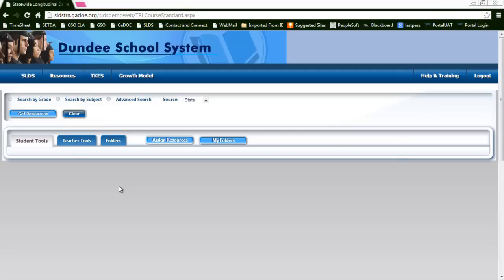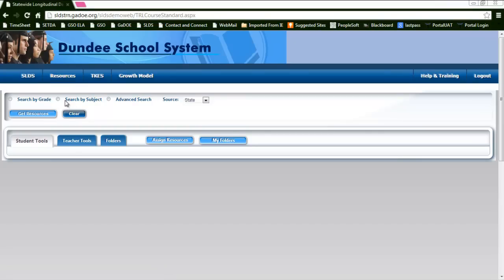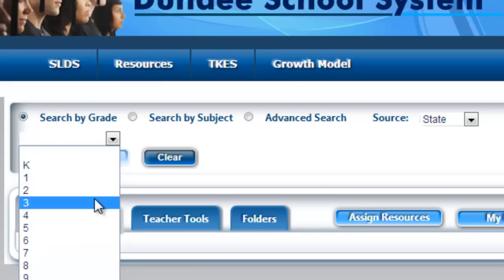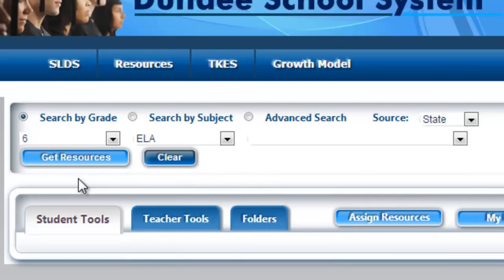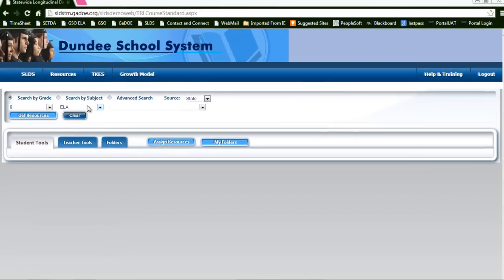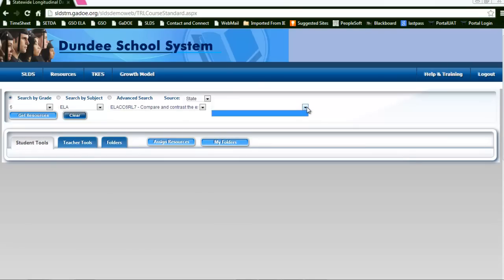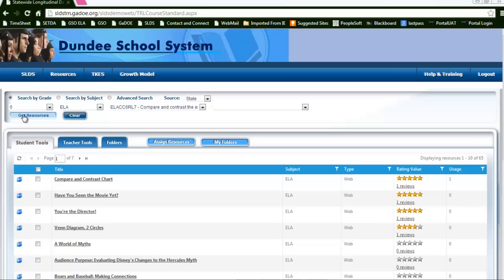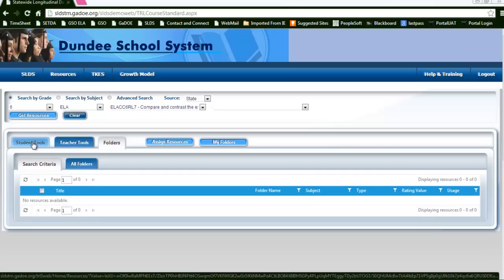Search by Grade or Subject - TRL Training Video Series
If you just want to search quickly rather than use the standards search or if you need to access a different grade or subject this video will explore how to use the search by field.